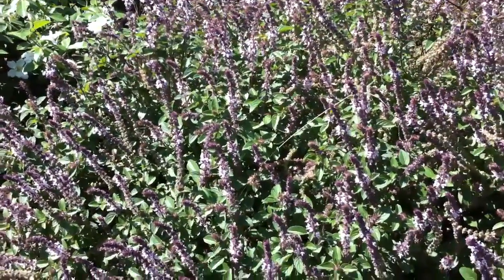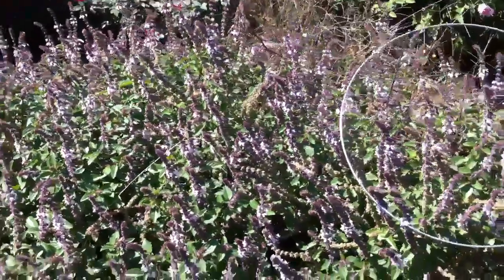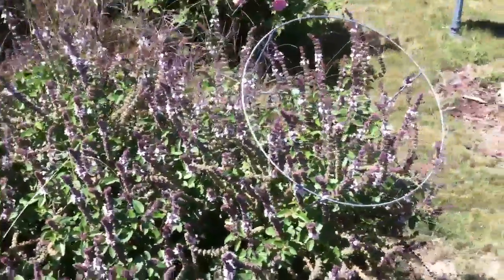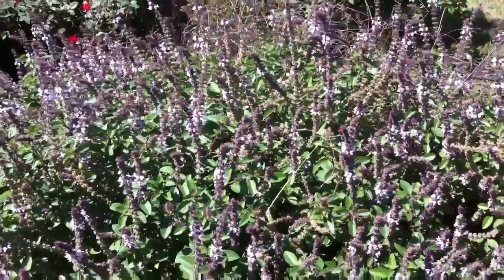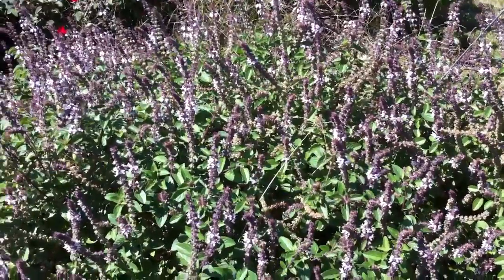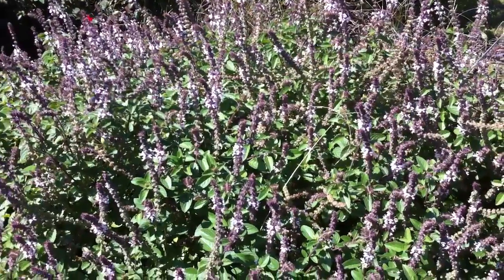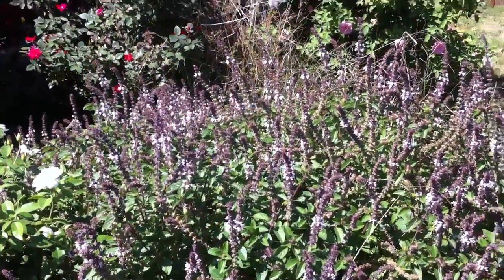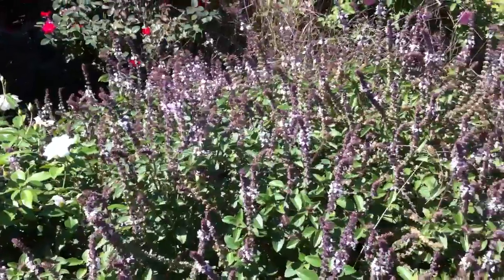Basil and bees, Round Rock, TX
We seem to have great luck in attracting bees letting magic mountain and cinnamon basil flower.